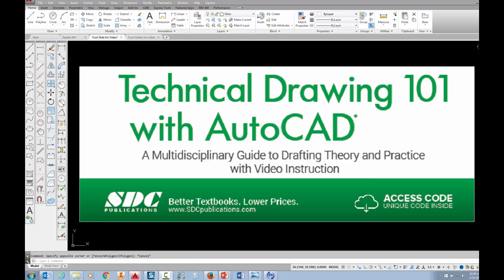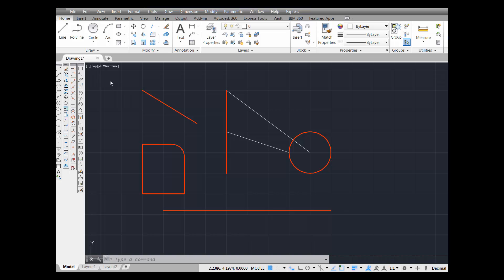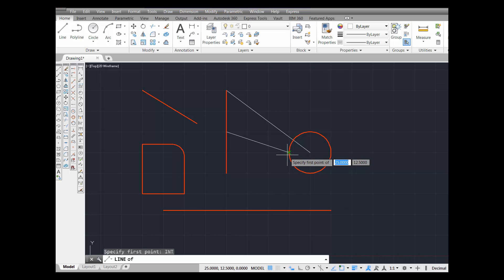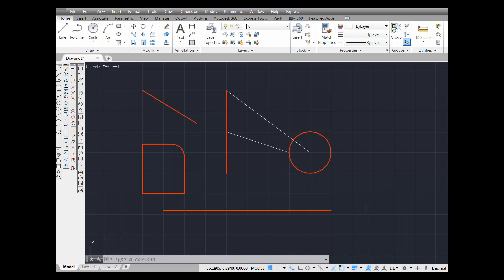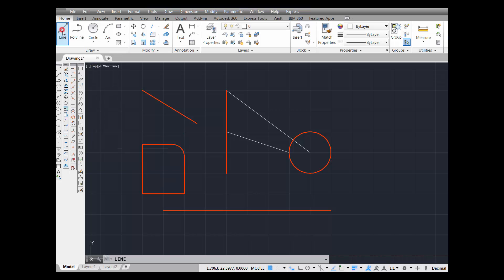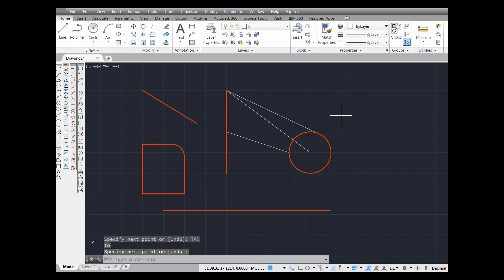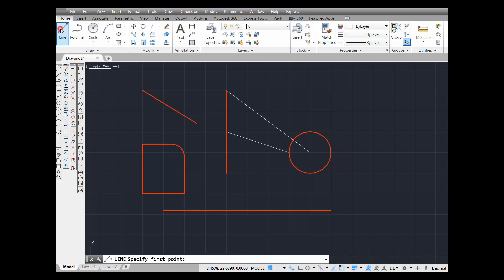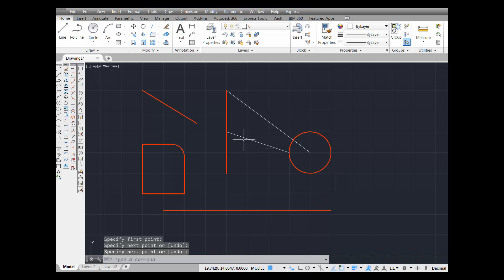B. Intersection, Perpendicular, Endpoint, & Tangent Osnaps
AutoCAD videos from Technical Drawing 101 with AutoCAD by Smith, Ramirez and Fuller, SDC Publications.